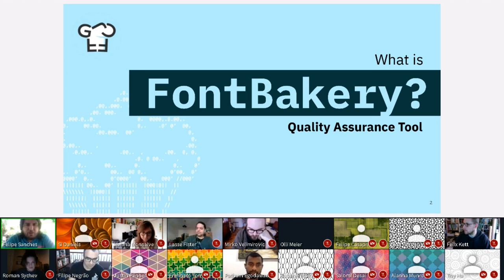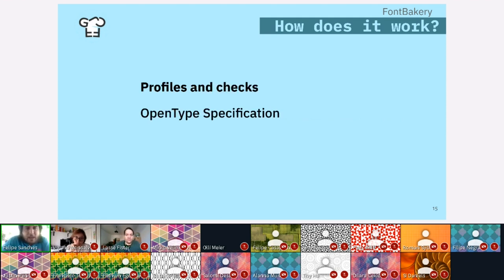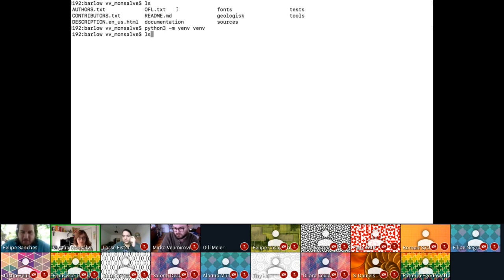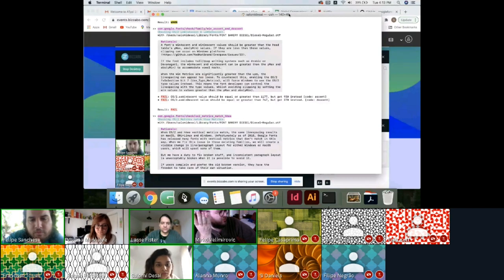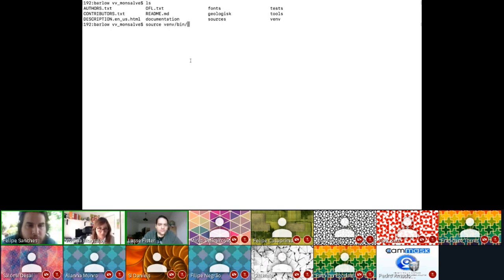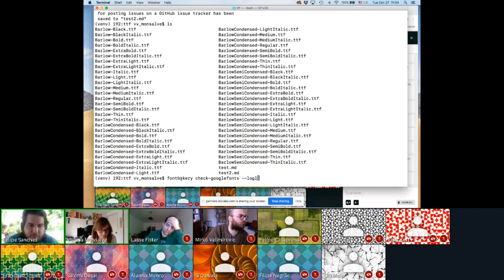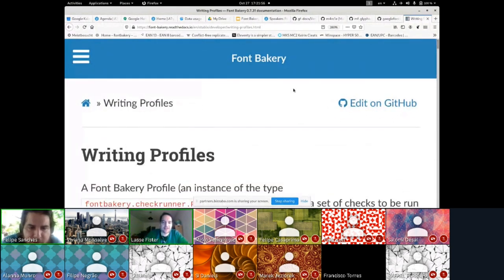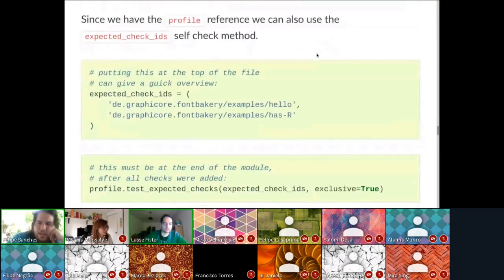Font Bakery | Dave Crossland, Lasse Fister, Viviana Monsalve, Felipe Sanches | ATypI 2020 All Over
Learn what Font Bakery is for, how it is used at Google Fonts, and how it can help you save time and publish high-quality fonts. Quality Assurance of fonts is a constant requirement for type designers, foundries, and distributors. Everyone has their own workflows to ensure their fonts are in good condition, but often these are fragments and run on individual font files rather than overall projects. Font Bakery is a checking tool that checks overall projects from source to binary font formats and more. The project was initiated by Dave Crossland in 2013 to accelerate the onboarding process for Google Fonts.

In 2017, Lasse Fister rewrote it into a modern, modular architecture with a web dashboard suitable for both individuals and large distributors. Font Bakery has checks at three levels: Format specifications, distributor requirements, and custom checks. It now has an active community of contributors from foundries around the world. This workshop introduces Font Bakery, unpacks the opportunity for designers and foundries to collaborate on font quality assurance, and walks everyone through the project participation process to improve each person’s font production and publishing workflows. (Font Bakery is developed with financial support from Google, but is not an official Google product.)

Significant progress has been made on Font Bakery since Crossland presented it as a workshop at ATypI 2018 in Antwerp. Anyone who attended that session will benefit from this update.

Workshop presented by Dave Crossland, Viviana Monsalve, Lasse Fister, and Felipe Sanches. Facilitator: Si Daniels.